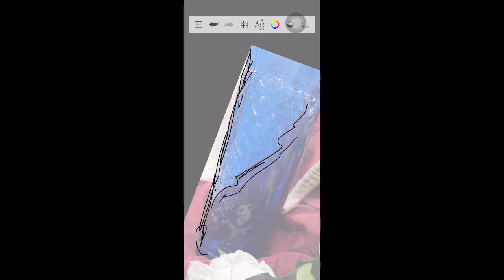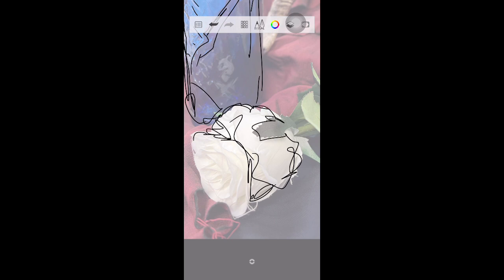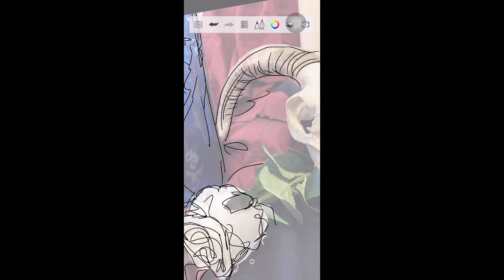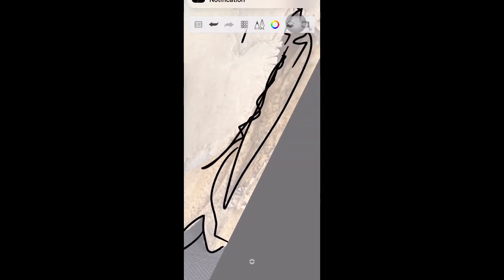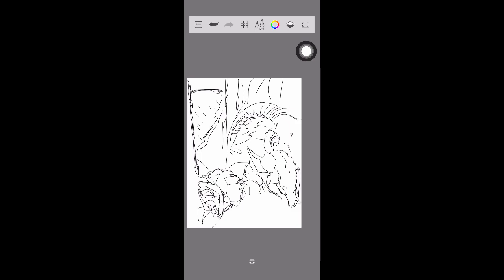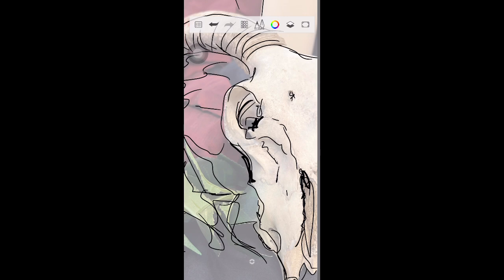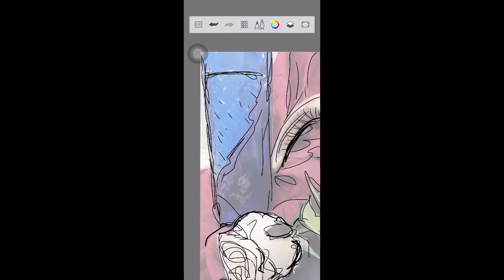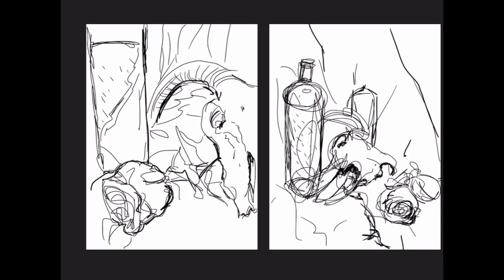Thumbnail compositional sketches using sketchbook app.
Thumbnail sketches using sketchbook app.